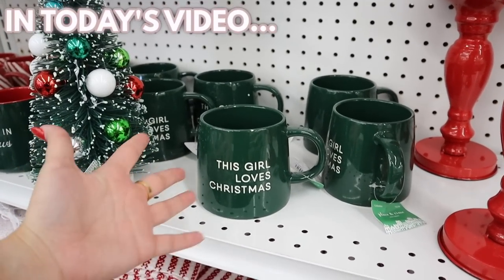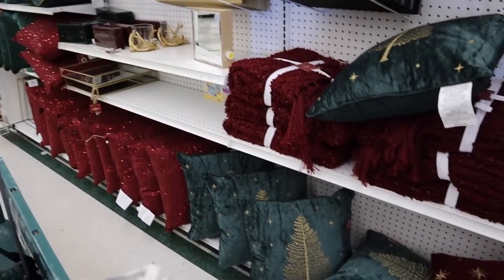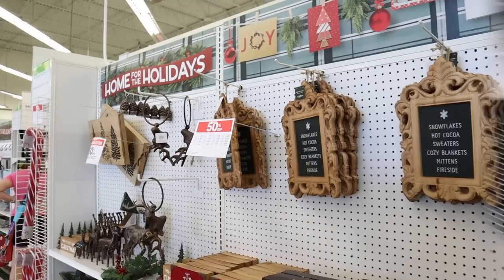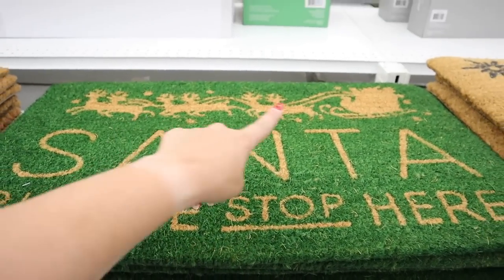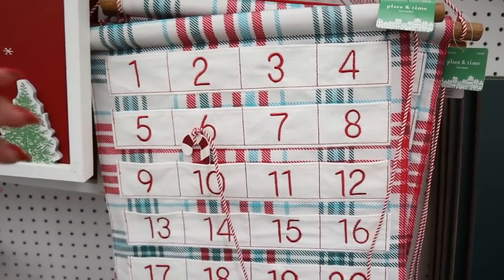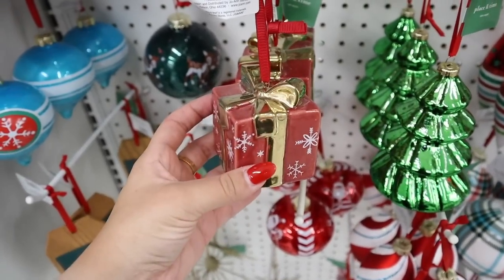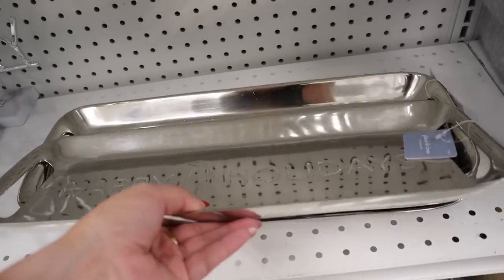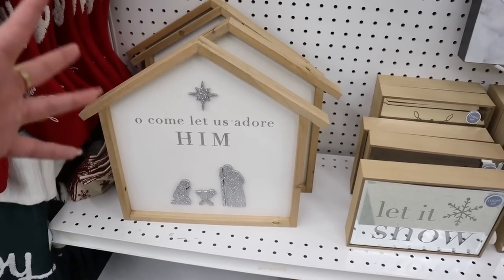*Must See* CHRISTMAS AND WINTER Home Decor at Joanns | the BEST Christmas decorations of 2021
In todays video we are shopping for Joanns Christmas Decorations and christmas home decor, as well as winter home decor and winter decorations! Christmas home decorations at Joann Fabric. In my opinion Joanns has some of the BEST christmas decor for 2021! I give great money saving tips for Joanns as well! We are shopping for my CHRISTMAS home decor and picking out christmas decorations and christmas outdoor decorations! Joanns Christmas decorations are out and at the end of the video I do a Joanns CHRISTMAS DECOR HAUL!! We take a peek at christmas decor, christmas decorations, christmas 2021, christmas decorate with me, Christmas decorate with me! shop with me for Christmas decor, Christmas home decorating ideas. Shop Joanns  with me for the best BUDGET FRIENDLY DECOR!! Joanns  has THE BEST Christmas HOME DECOR 2021! Christmas home decor. In the video I show you the Joanns Christmas DECOR IDEAS and Joanns christmas SHOP! I went to Joanns to show a Joanns WALKTHROUGH 2021 and FULL Joanns DECOR TOUR 2021! Make sure you subscribe so you don't miss my next videos which will include a HOMEGOODS christmas shop with me as well as TARGET home DECOR shop with me videos and TARGET DECOR HAUL, TARGET DOLLAR SPOT SHOP WITH ME VIDEOS TO COME!!!

xoxoxo katie

Katie Vining #187
14422 Shoreside Way, Suite 110
Winter Garden, FL

FOLLOW ME //
KATIES INSTAGRAM- @KatieVining
KATIES TIKTOK-@KTVining

SHOP EQUIPMENT //
GOPRO ACCESSORIES